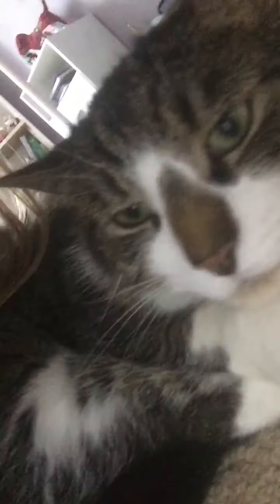Addie’s World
April 13th 2020 Easter weekend